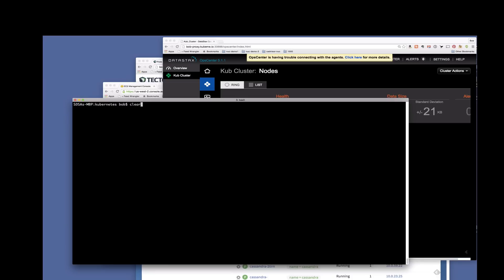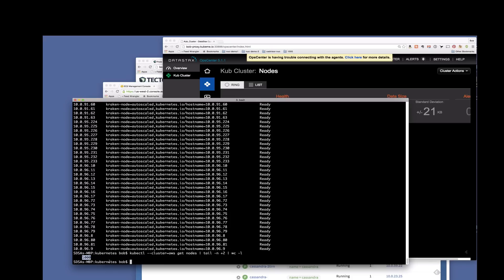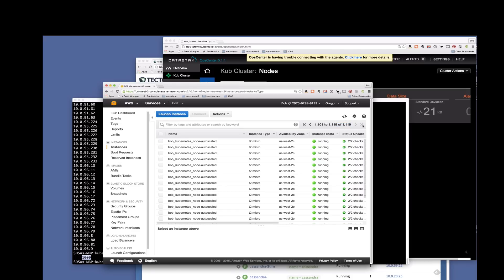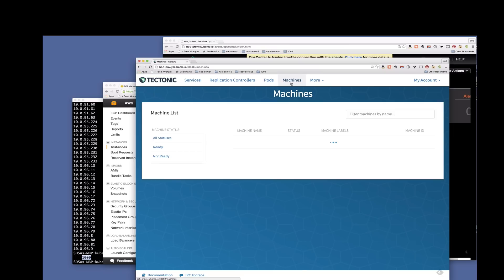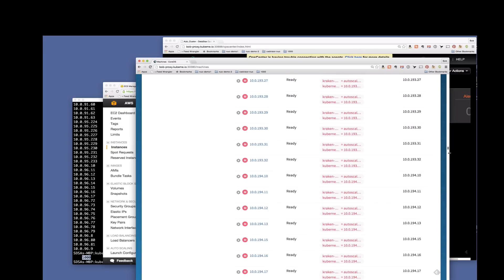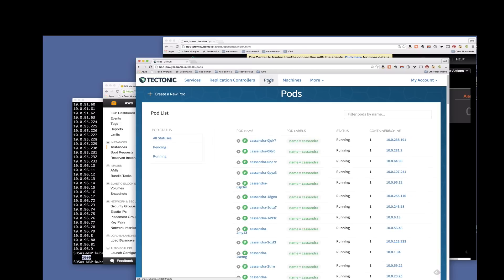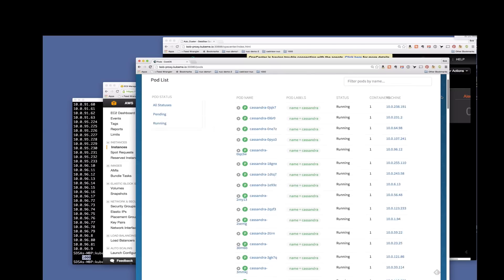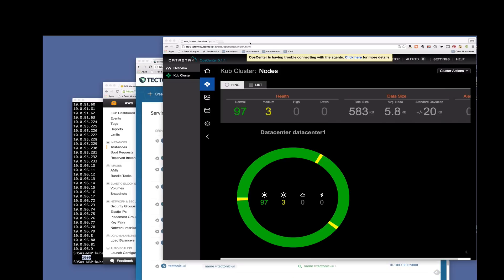1000 Nodes of Kubernetes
1000 Nodes of Kubernetes